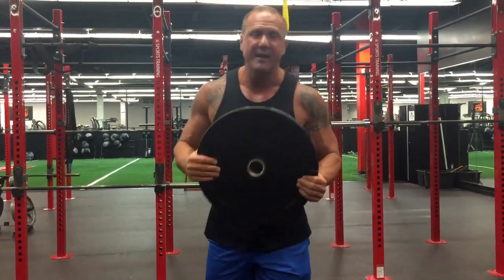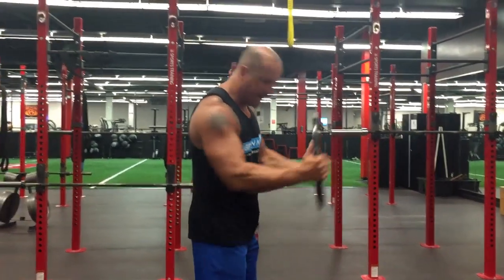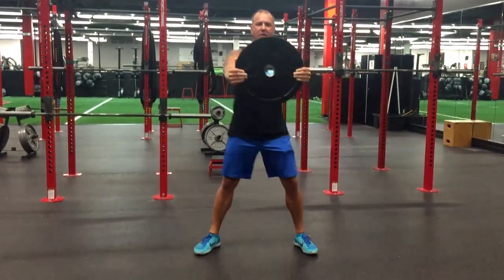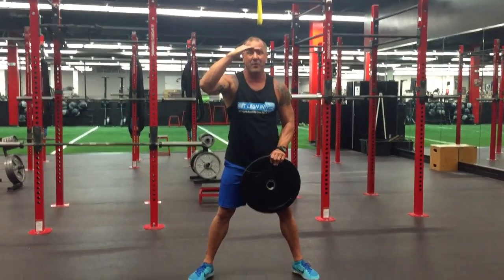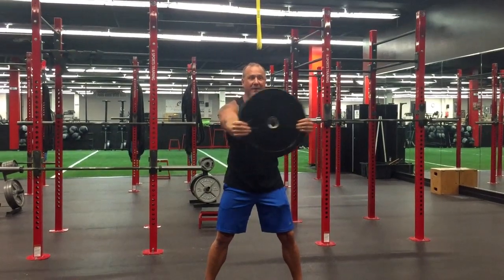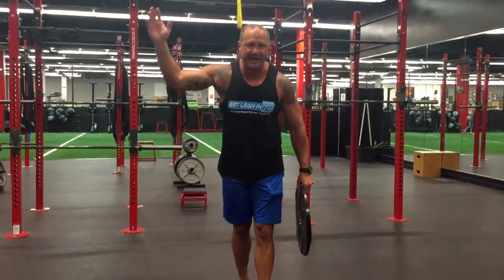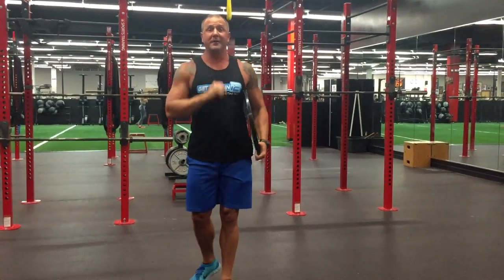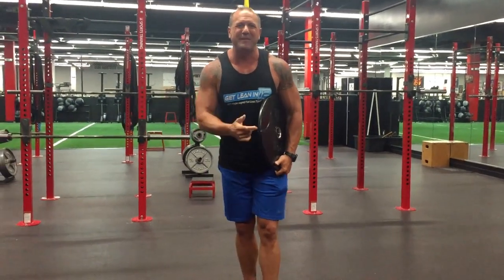How To SHRINK Your Waist Using Your Laundry Detergent :-D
So there's two moves here, OK? First, today I have-- by the way, this is just 10 pounds-- this is a plate. But at home, what you can use is instead of this is maybe a gallon of water, OK? You can use a gallon of detergent for your washing machine, right? Choose whatever you want but whatever works best for you.

So first move-- now, I'm going to this to the side first so you can see. Separate your feet, point your toes out. Let me go out here a little bit so you can see that, right? Separate your feet, point your toes out.

Put your weight all the way out, meaning your gallons jug or whatever it is you're holding, all the way out. Lock the elbows. Chest out, chin up. And I want you to rotate only the weight. Leave your feet on the ground, and don't move them.

Again, straight out. Rotate right. Rotate left. Now, I'm going to do this in front of you. Rotate left. Rotate right just like so. Now, you're going to come even with the body-- not behind, even with the body. And then you're going to go to the right even with the body just like so.

Now, that's left-right. But now, you can also go up, and you can go down. Now, if you go over the head, do not do this with a lot of weight. Just do it with a little bit of weight. OK, this will help tone the shoulders not only doing the core, but it will also help the shoulders-- so straight up and straight down.

Now, to the eye level is about as high as I want you to go. So let's do this movement together. Left, right, back to center, down, up. Left, right, back to center, down, and up.

Now, how many of those are you going to do? Let's do 12 to 15 reps. Meaning, a total of 12 to the left, 12 to the right, which is 24. And then give me 12 in the middle, which times 2 is 24 of that exact exercise. These core exercises are going to help not only that mid-section but also that nice toned shoulder is what we're looking for. Because this is what I strive for, for so many years with all of my clients, OK?

Now, next move-- and this is a doozy, OK? This move here is going to be left, right, chops. So you're going to go up. Again, locked elbows up with the gallon jug. Down to the right and back up.

Now, you will do a little bit of bend in the knee if you need to. Or you can actually keep the legs straight-- whichever works best for you. Because if your hamstrings are tight, you might need to bend a little.

So back up-- separate your feet-- down, and up. Down and up. Just like that. Now, we're going to go opposite side, down, and up. Down and up. And down and up, just like that.

Now, you can do that with a gallon jug, 10 pound weight-- whichever you choose. Use your dumbbell if you want, OK? Those moves are specifically designed for people that maybe have bad knees, people that have a bad spine like me. I have a herniated disk, and it's just part of life.

Because I'm over the age 40. I'm 45 years old. But I am living with my dream body because I do exercises just like this. But I also use something else. I use a protocol.

It's an over 40 protocol specifically designed to help the hormones that are declining to spike to burn the belly fat. Because my belly fat, trust me, gains so fast if I just even eat a piece of pizza. I can't even get away with just that, OK? So for years this information has been stockpiled so that we can create the Over 40 Protocol.